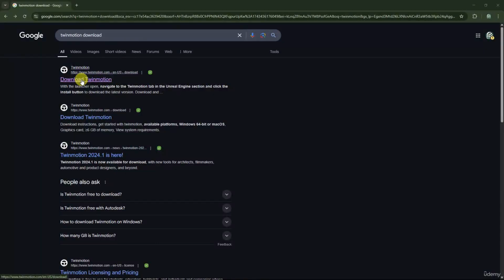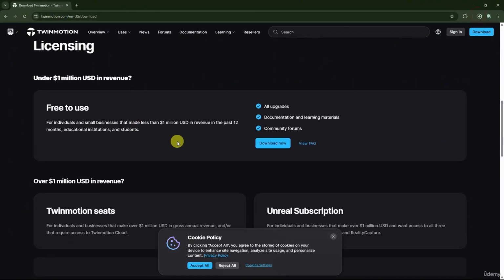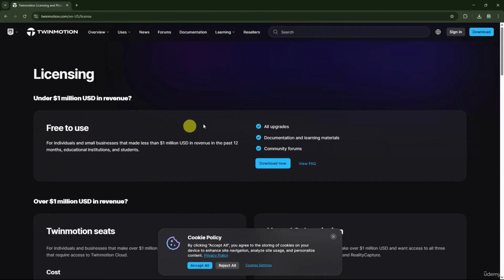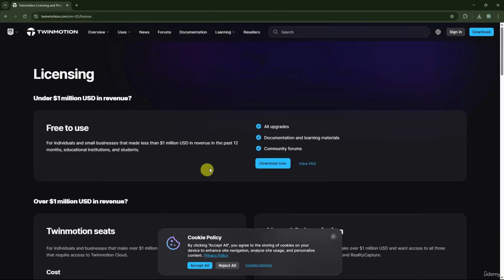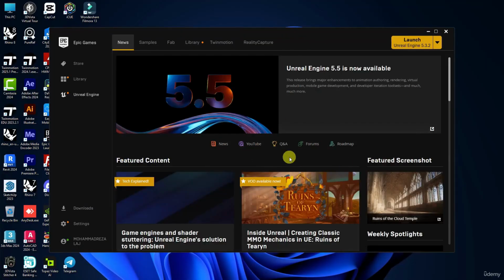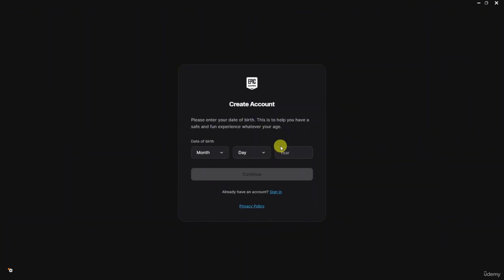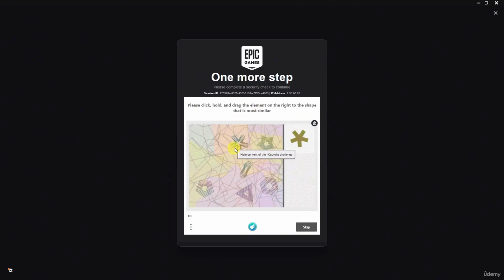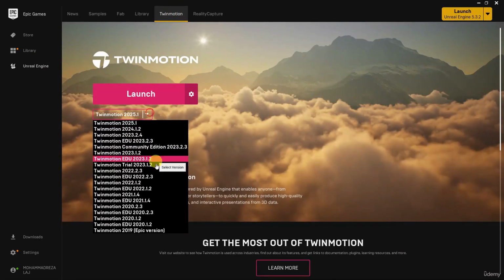How to Download and Install Twinmotion: Complete Setup Guide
Learn exactly how to download and install Twinmotion using the Epic Games Launcher. This comprehensive guide covers licensing options, account creation, and step-by-step installation instructions for beginners and pros alike. Start your real-time 3D visualization journey today!